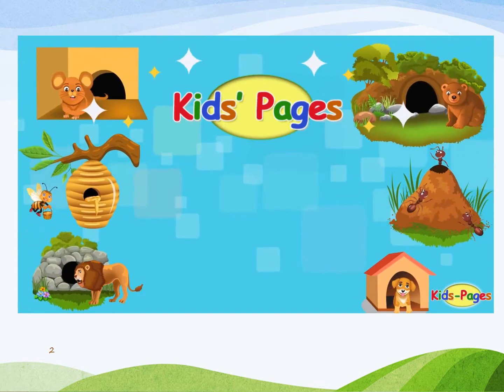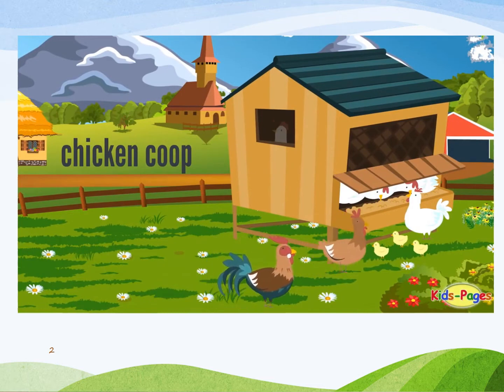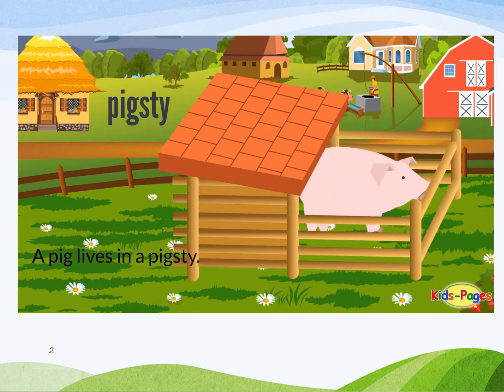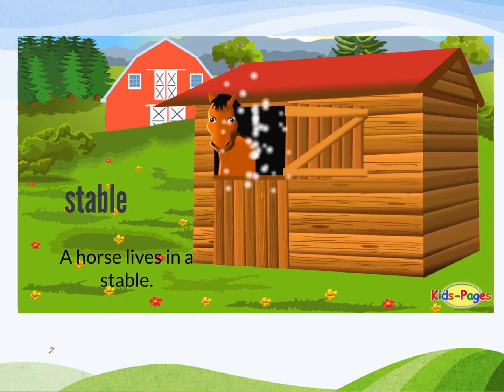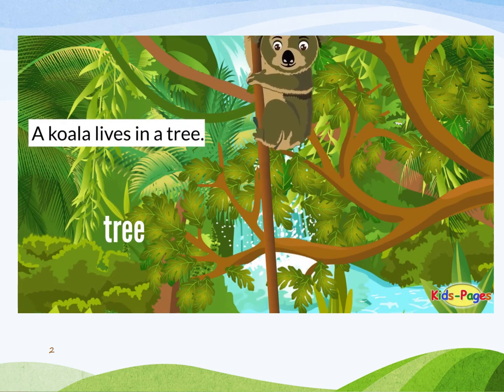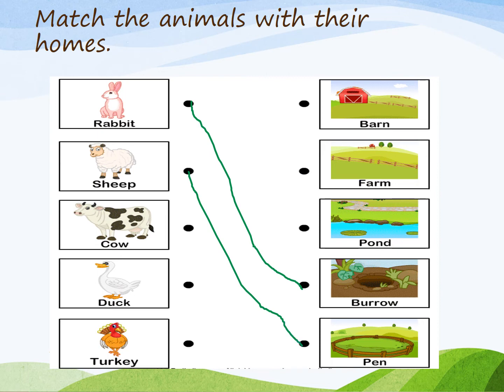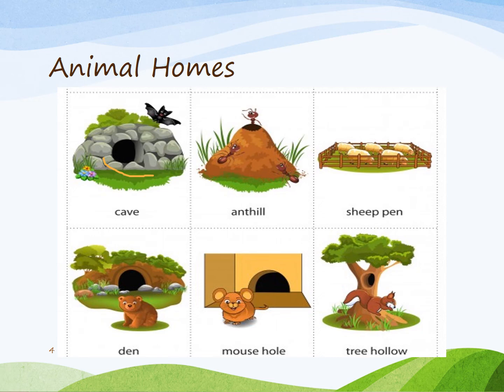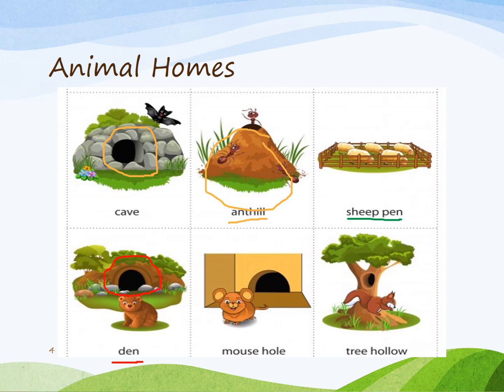Theme Animal Habitat